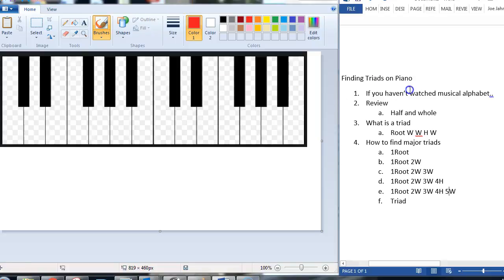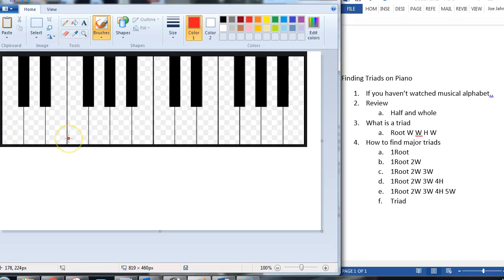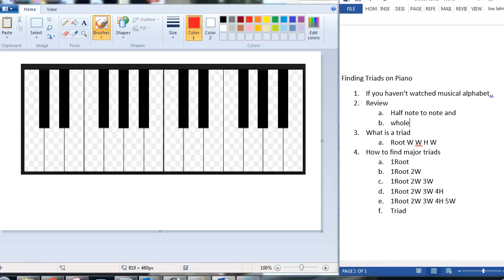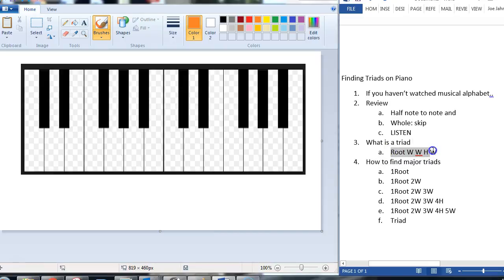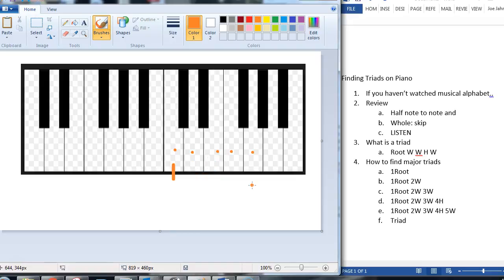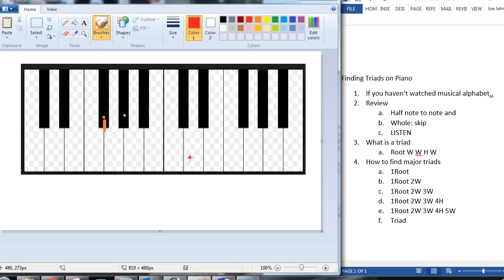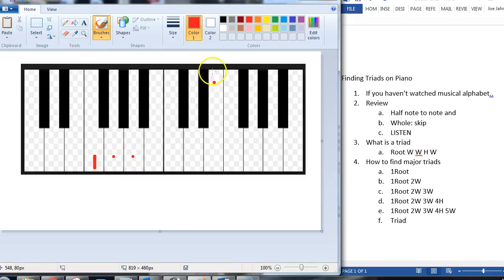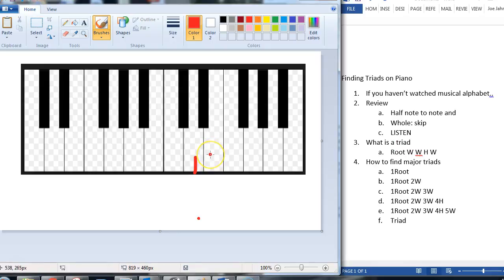Theory: Finding triads on the piano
How to piano major triads on the piano